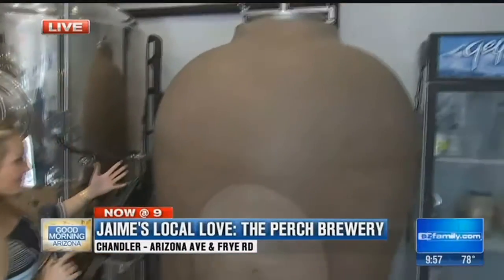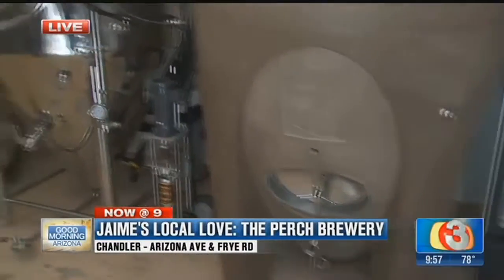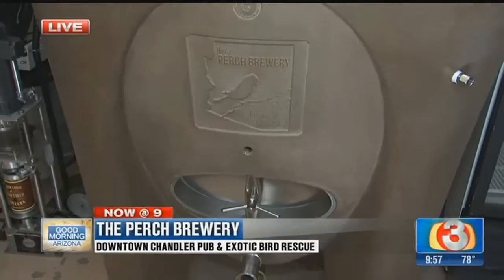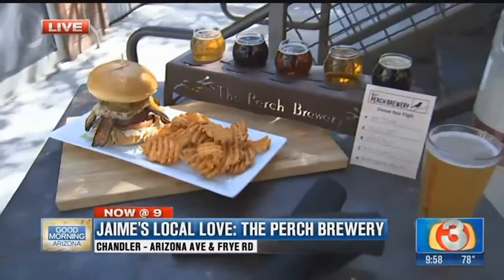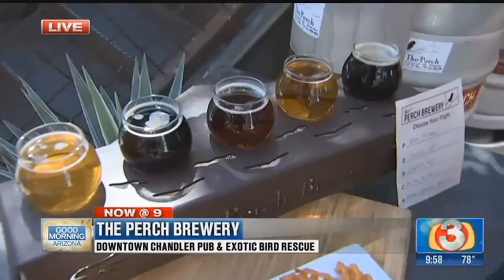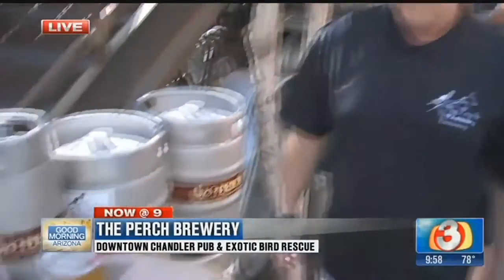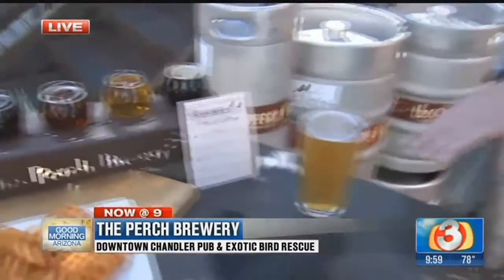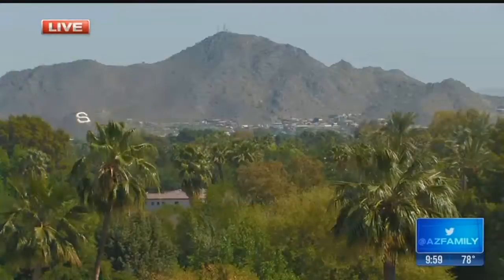Jaime's Local Love: Perch Brewery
A Chandler brewery is all about beer and birds! The Perch Brewery not only serves up suds but also serves as a bird sanctuary.